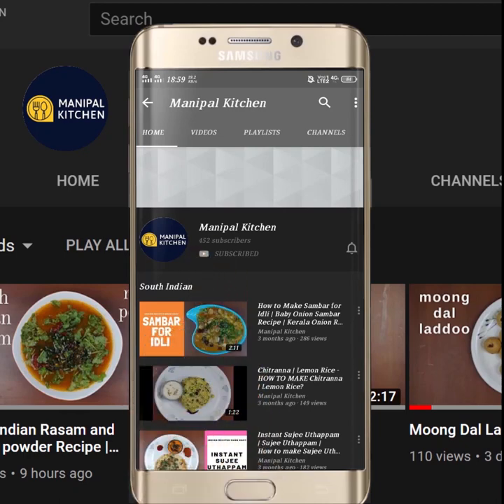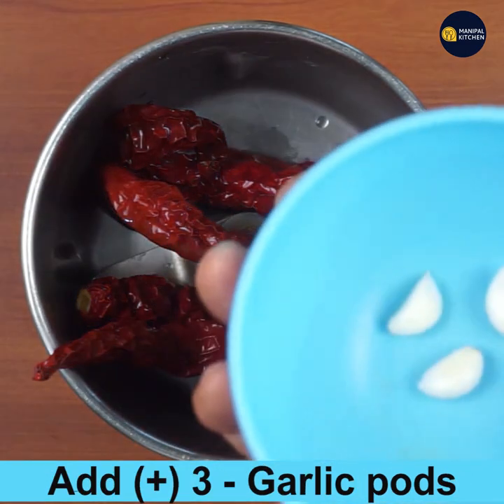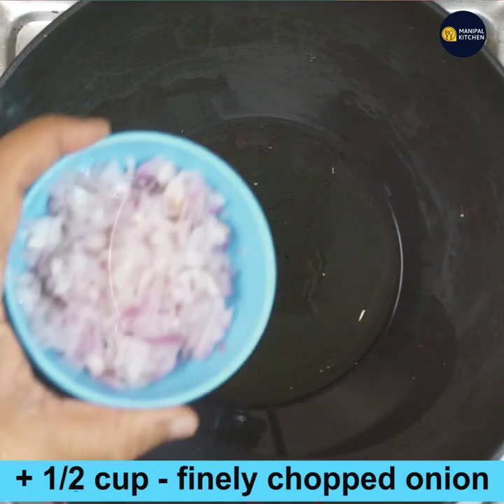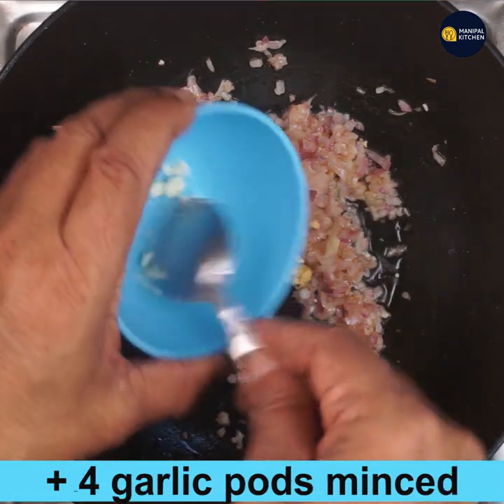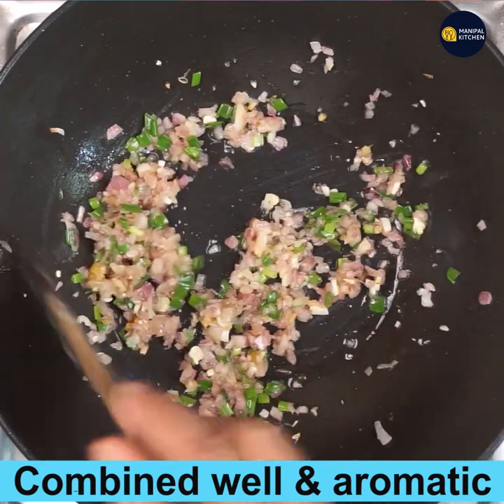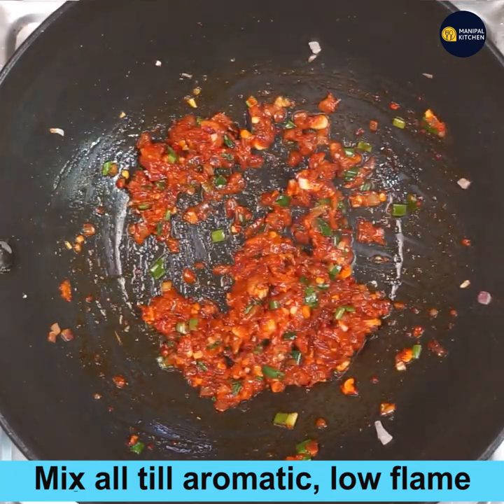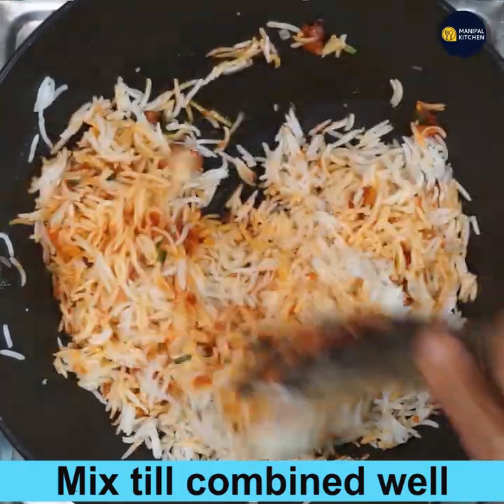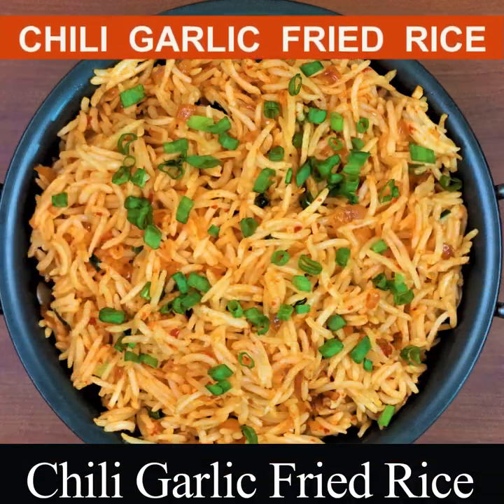Chili-Garlic Fried Rice With Home Made Sauce | English Sub-Title | Manipal Kitchen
Chili-Garlic Fried Rice With Home Made Sauce | English Audio & Sub-Title |Manipal Kitchen
Fried rice is a dish of cooked rice that has been stir fried in a wok or frying pan with  ghee or oil and other veggies like the spring onion and other veggies.  But today I am sharing  a unique chili-garlic fried rice for which I have used only spring onion and is to be relished with either dal fry or any other paneer dish/ gravy of your choice.  Fried rice is a common street food of Asia and in some Asian countries, some small restaurants, travelling hawkers specialize in serving this fried rice.  Many south east Asian street  food stands offer this fried rice with optional  accomplishments and garnishings.
 Here goes the recipe of chili-garlic fried rice.
INGREDIENTS OF THE DISH:1. Basmati rice - 2/3 cup(to cook in cooker)
INGREDIENTS OF THE CHUTNEY:1. Byadgi chili -4
2. Hot water to soak - as needed(20 minutes)
3. Garlic pods - 3
4. white Vinegar - 2 tsp
INGREDIENTS OF SEASONING:1. Pure ghee - 4-5 tsp
2. Finely  chopped onion - 1/2 cup
3. Salt - as needed
4. Ginger chopped fine - 1/3 " piece
5. Garlic pods finely chopped -3
6. Chopped spring onion -2 tbsp
7. Prepared chutney - 2 tbsp
8. Soya sauce - 3/4 tsp
9. Jaggery - 3/4 tsp
10. Cooked rice - 2/3 cup cooked
GARNISHING:
1. Chopped spring onion  - 2-3 tsp
PROCEDURE: Cook basmati rice in the cooker till done and allow it to cool on a plate. To prepare chutney for the dish add boiling water to Byadgi chili and  allow it to soak for 20 minutes.  Drain and transfer to a blender bowl , adding garlic pods and white vinegar, little water to grind it to a fine consistency. To prepare the dish, add 4-5 tsp ghee to a pan and keep it on low flame.  When heated, add chopped onion to it and required quantity of salt and allow it to fry and turn translucent.  When done,  add chopped ginger, garlic and fry till aromatic.  Add chopped spring onion and fry for a minute on low flame till done.  Add prepared wet chutney 2 tbsp, soya sauce  and give a good mix till aromatic. Add cooked rice and mix well till colourful and aromatic.  Transfer to serving bowl garnishing with chopped spring onion.  Enjoy with either dal fry or even any paneer dish of your choice.  Yum Yum!
2. (Dal fry punjabi dhaba style)